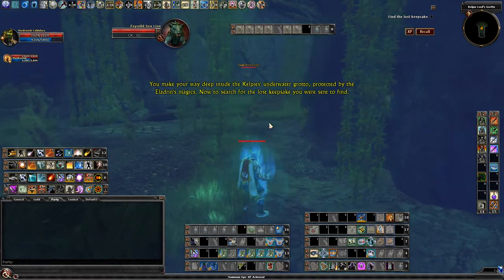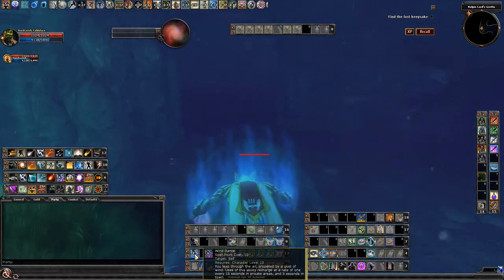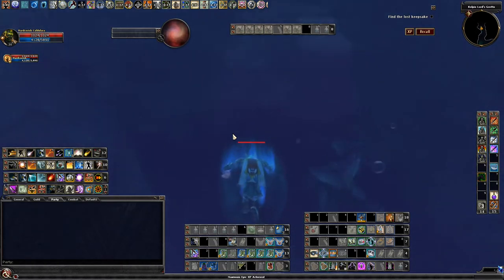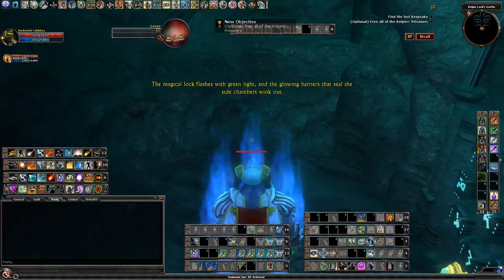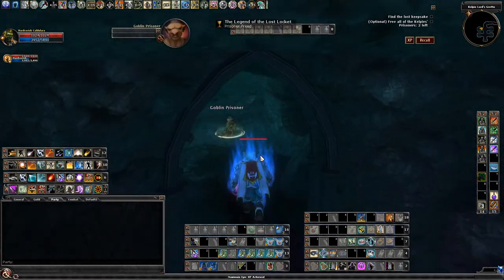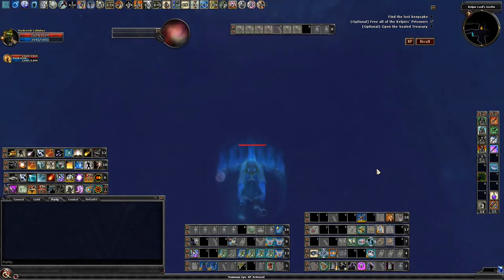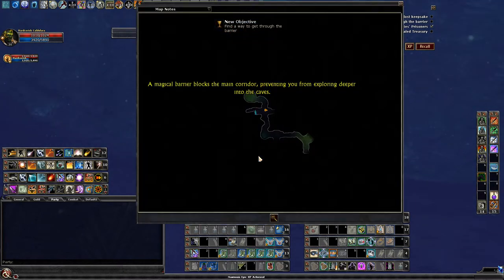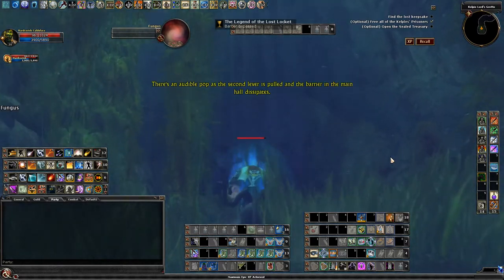[U48 Lamannia Preview] [Feywild] Legend of the Lost Locket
Feywild is here! Checkout the preview of the first 7 quests